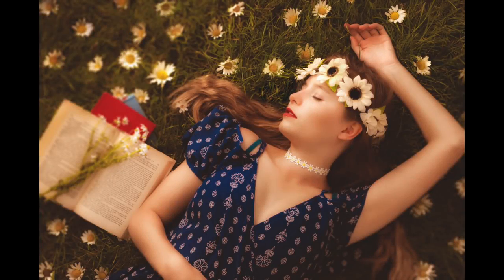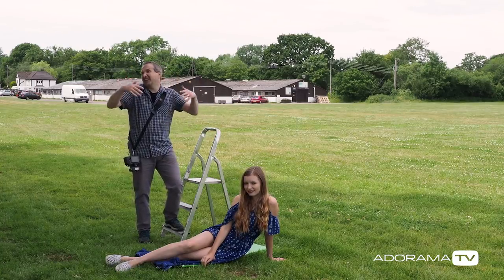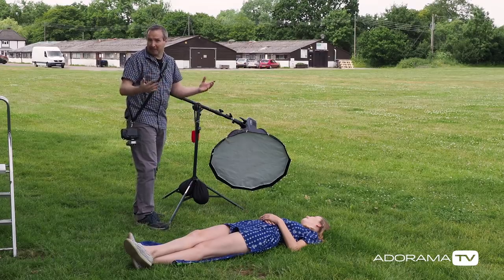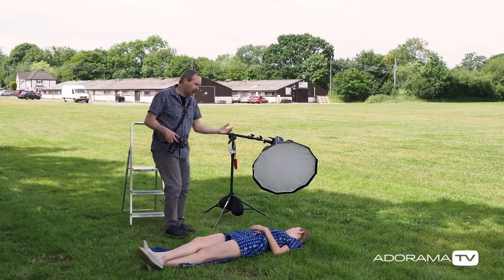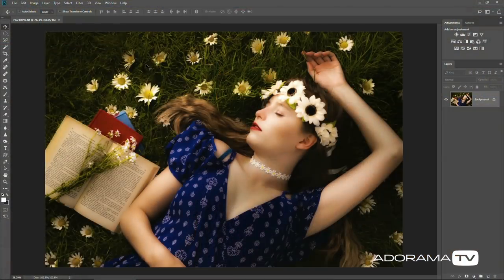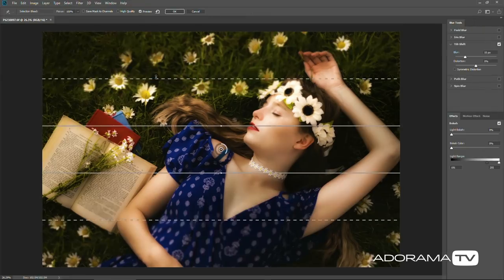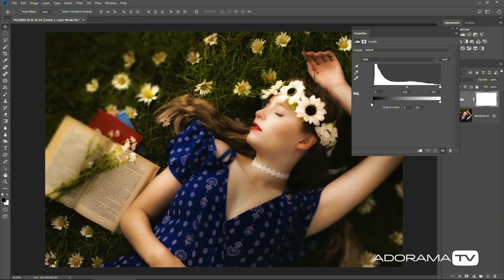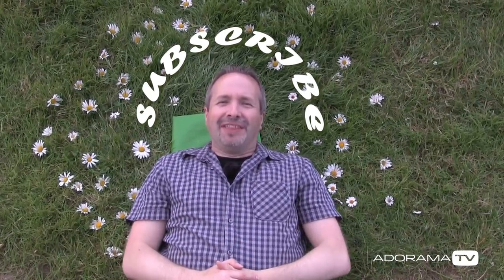Overhead Portraits On Location: Take and Make Great Photography with Gavin Hoey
There more to an overhead portrait then simply looking down on your model, there's the background, lighting and styling to consider. In this video photographer Gavin Hoey takes the overhead portrait idea on location and uses an area of green grass as his background. He also shows how working in the right kind of light can make a big difference and then adds some flash and props to create the final shot.

After the shoot Gavin takes you through his editing steps to create a photo which has a warm, faded summer fashion look.